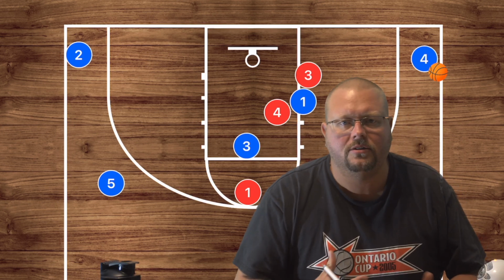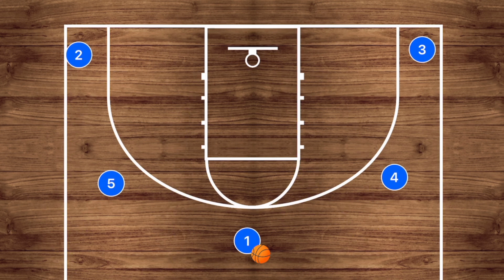What Is A STS Basketball Play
What Is A STS Basketball Play, in this video I breakdown STS Basketball plays and I breakdown what an STS is in Basketball. STS Stands for Screen the screener. Which means an off ball player screens for another player without the Basketball who will then screen for the player who has the Basketball.